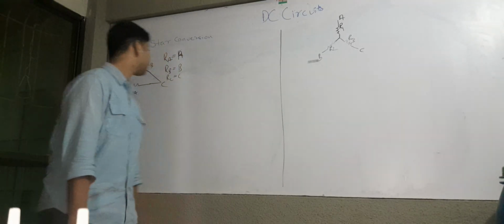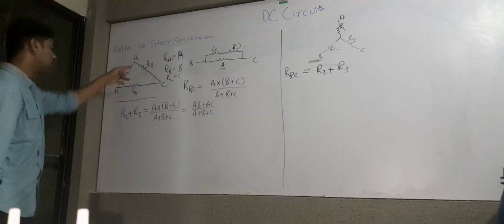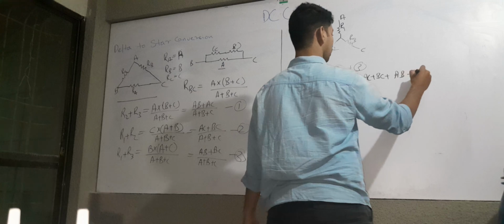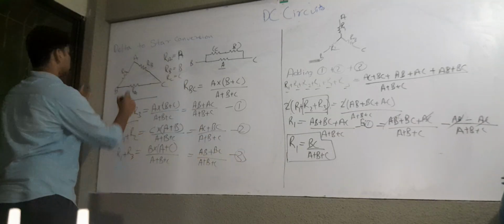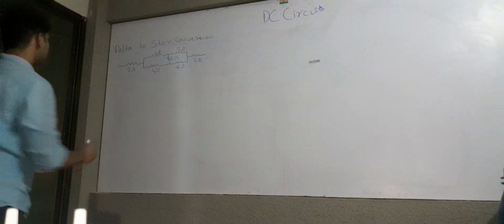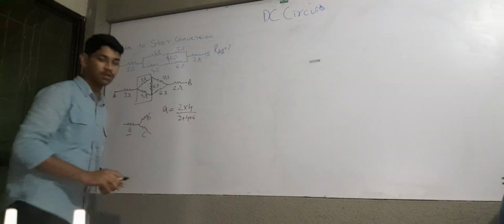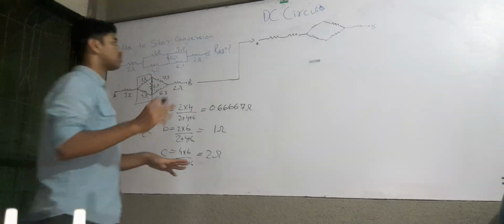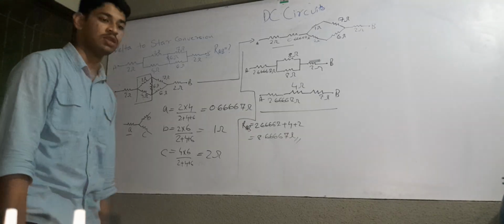Delta to Star Conversion